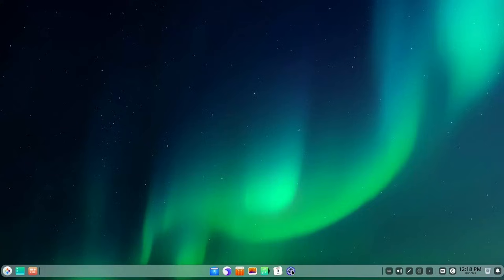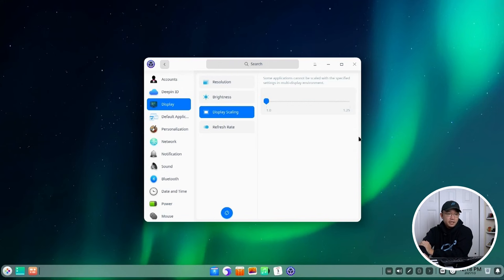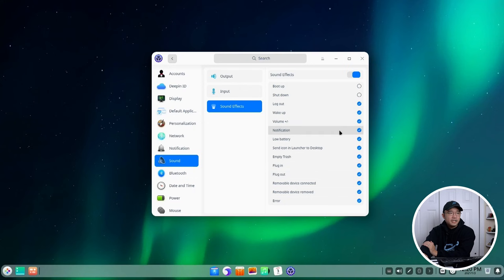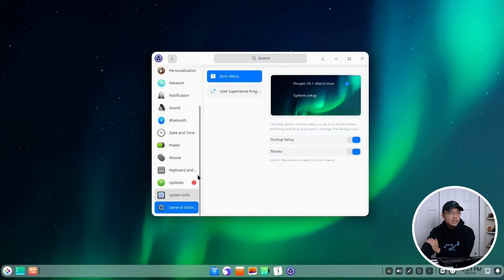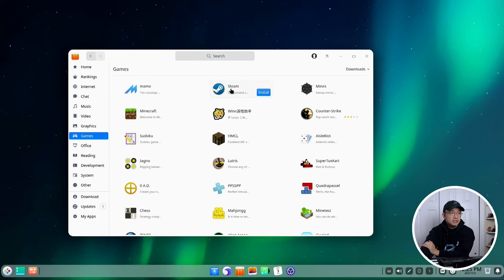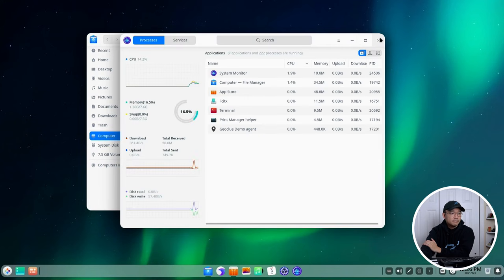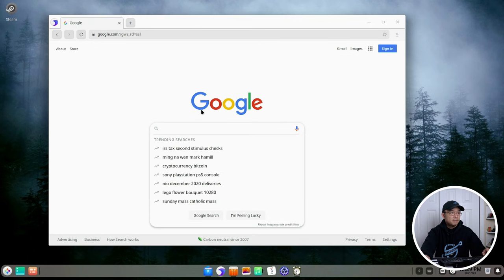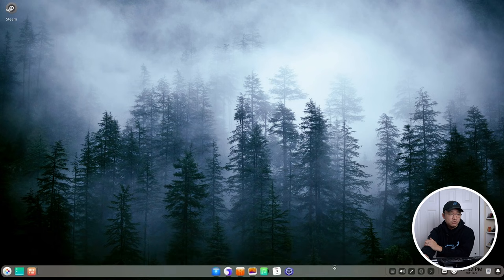Deepin Linux 20.1 New Features First Look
Deepin Linux 20  is a beautiful Linux distro with custom build desktop environment tailored to your needs. Today we will be checking out the Distro and first impressions. thanks for the view!

○○○ LINKS ○○○

○○○ SHOP ○○○